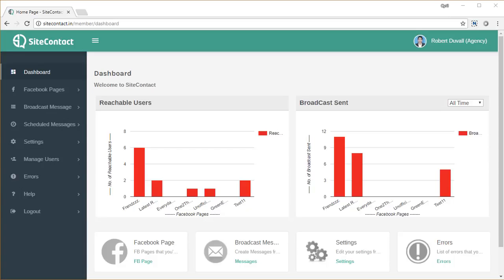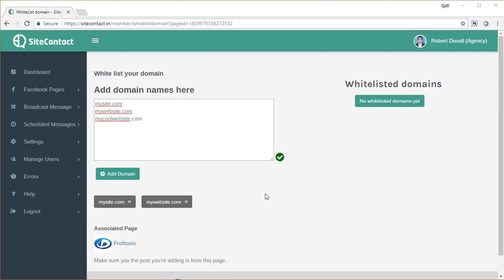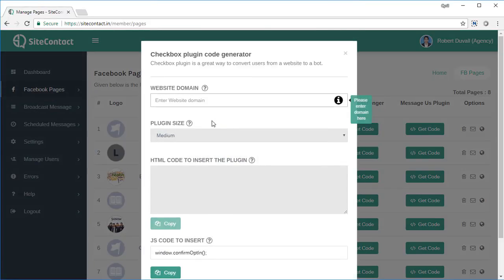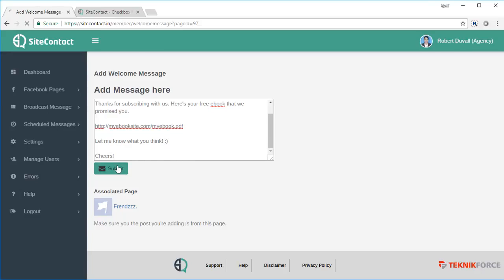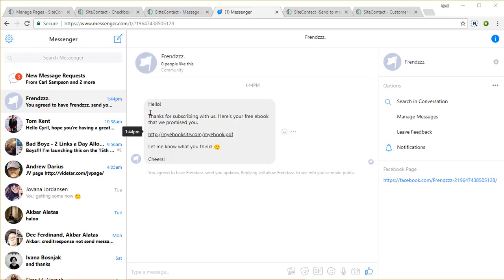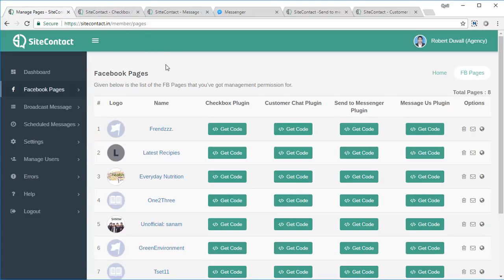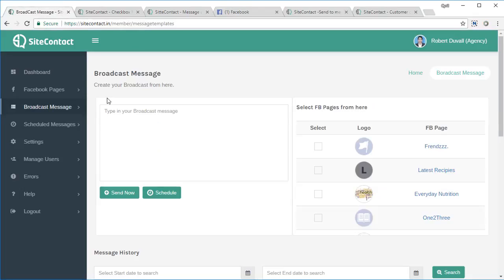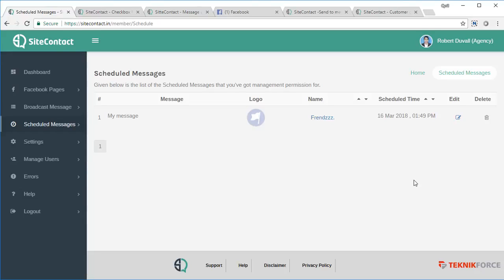Sitecontact Demo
Sitecontact is the first ever Facebook autoresponder that lets you build your Facebook list in 4 powerful ways, and then send them Broadcasts as often as you want.